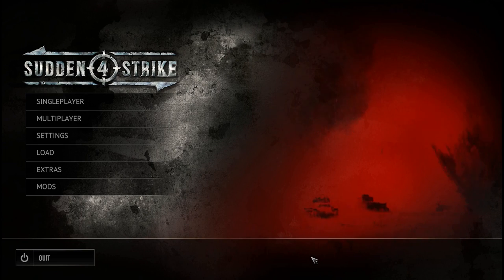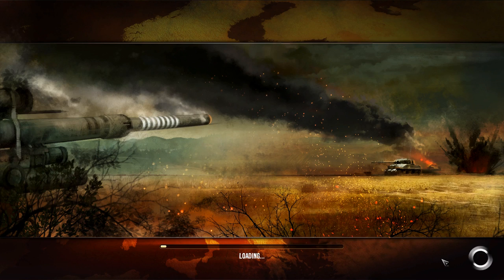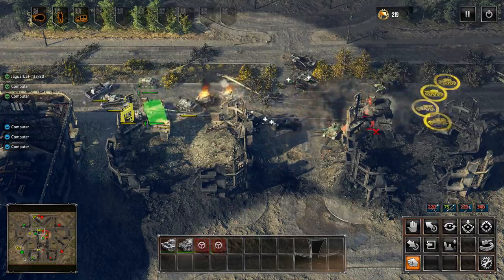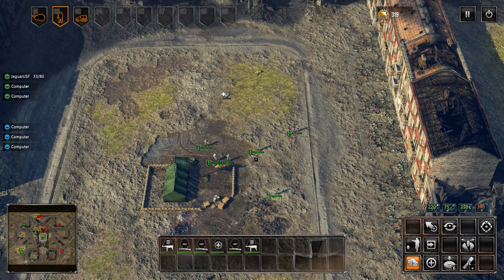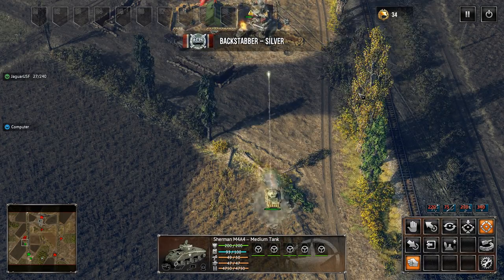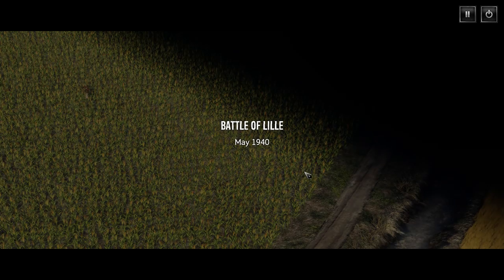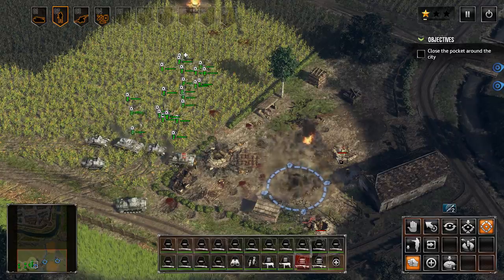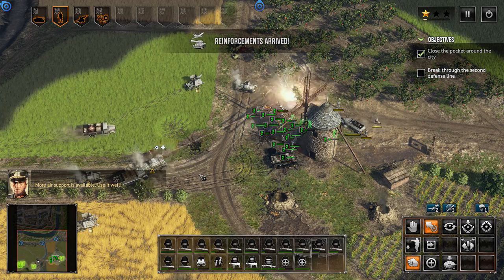Sudden Strike 4 Gameplay Review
I'm playing Sudden Strike 4, a real-time strategy game by Kite Games and Kalypso Media. The game features three campaigns of seven missions each for the Soviets, Allies, and Germans; there are also two-mission Dunkirk campaigns for the Germans and Allies. Each mission has a more difficult “challenge” version with less support or an additional side objective. Choosing a leader doctrine before each map grants different buffs for infantry, armored, or support units. While using the typical structure of a real-time strategy campaign (attack here, then defend here), the missions are usually balanced well enough, providing challenge while remaining mostly fair. Skirmish and online modes are more disappointing: only four maps supporting 4v4 matches that involve a huge clash in the first minute of each match, followed by combat between two or three units at a time, due to a combination of the fast overall pace of the game and the slow speed that reinforcements can be brought in. Units include infantry, tanks, and artillery units that can be ordered into formations by holding down the right-mouse button. While medics and repair trucks will automatically heal surrounding units, Sudden Strike 4 is hindered by very inconsistent pathfinding: units routinely collide with other units (getting temporarily stuck), and while they sometimes engage enemy units within range, sometimes they do not, resulting in a need for constant micromanagement of your units. Because of the fast pace of the game, this can be an impossible task. The best feature of the game is occupying buildings with infantry: each structure has a specified number of windows that can be fired from, providing a layer of convincing realism. While the campaign scenarios are generally entertaining, the pathfinding issues (compounded by the fast pace) and underwhelming skirmish mode make Sudden Strike 4 come up a bit short.